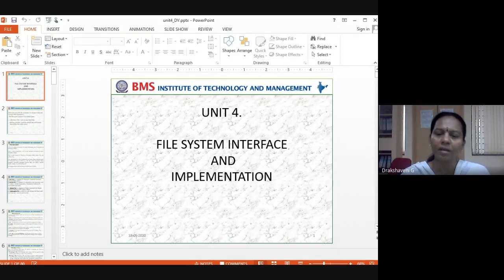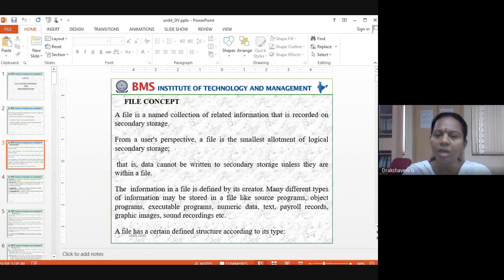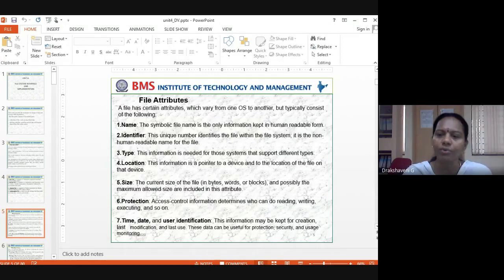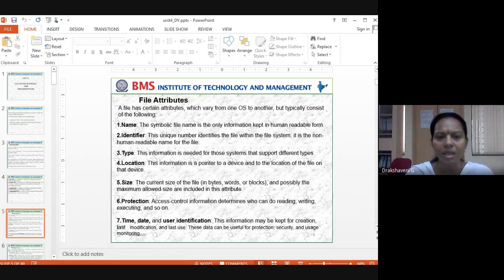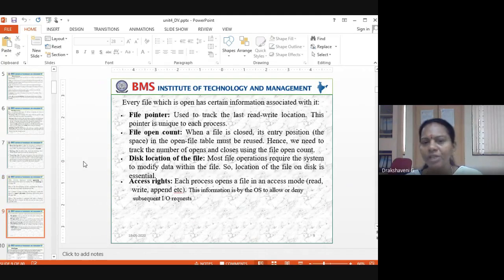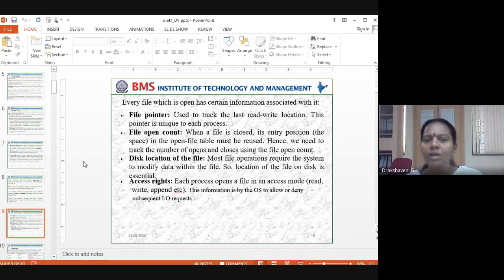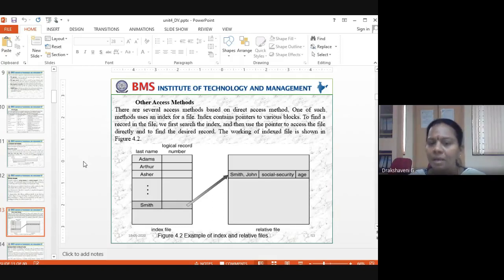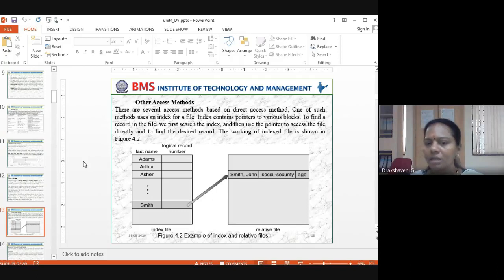LECTURE 28 UNIT4 OS DV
UNIT4